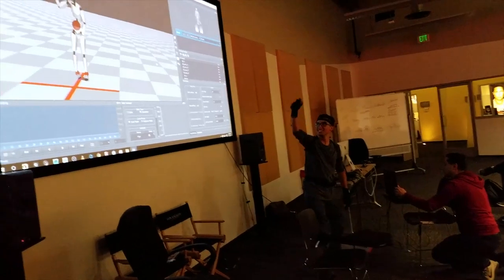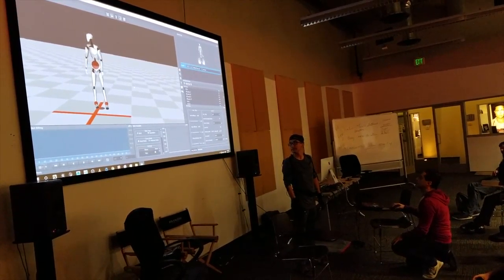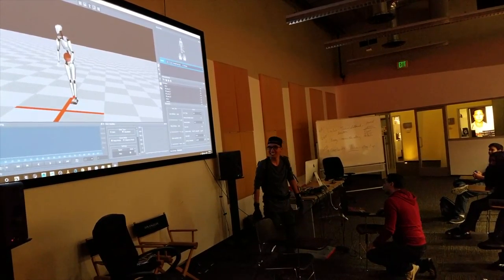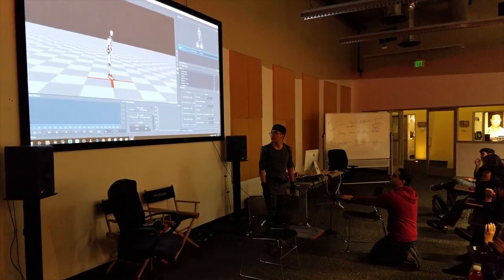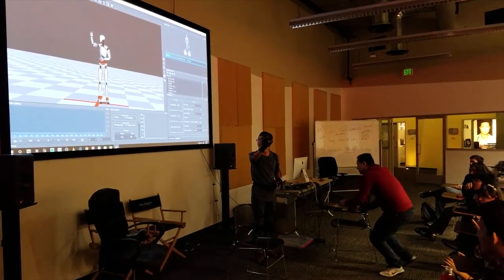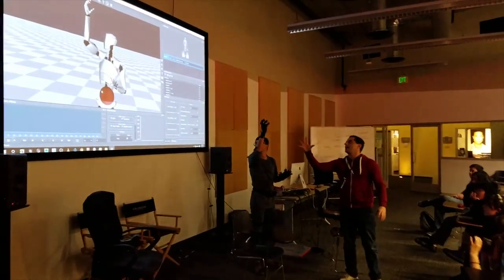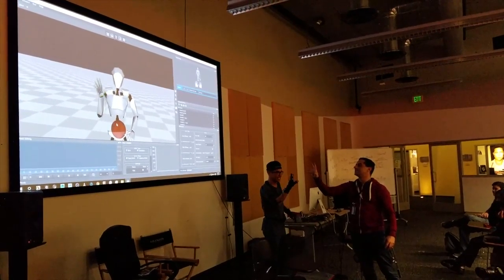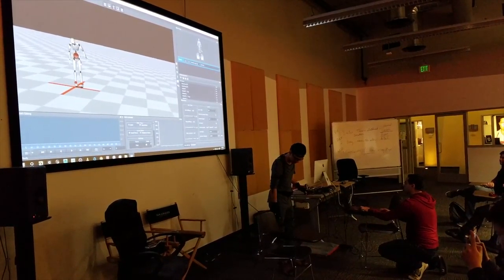LA Film School Photography Class Field Trip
This is footage of the CTE Media Arts pathway students trying on and operating a suit.
Linked with picture in the 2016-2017 yearbook